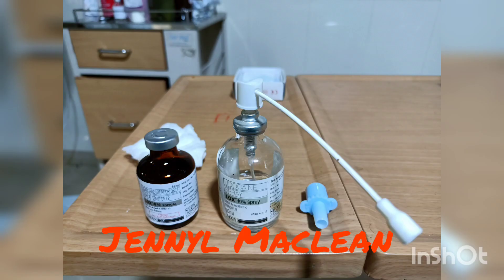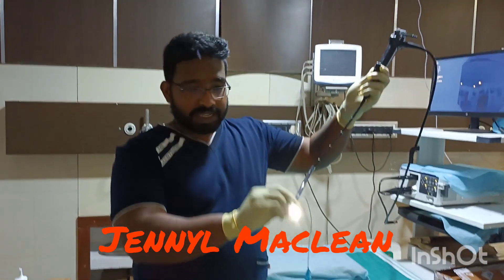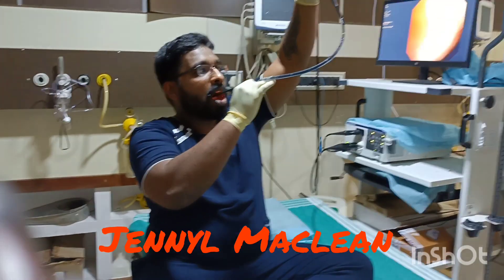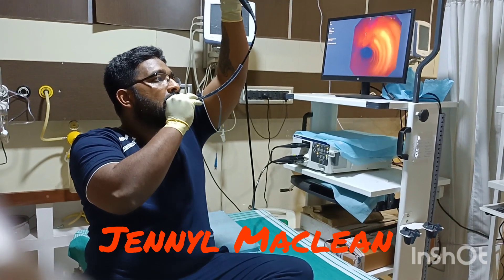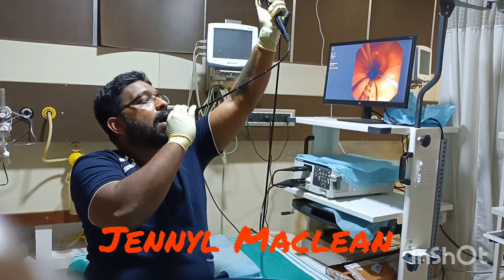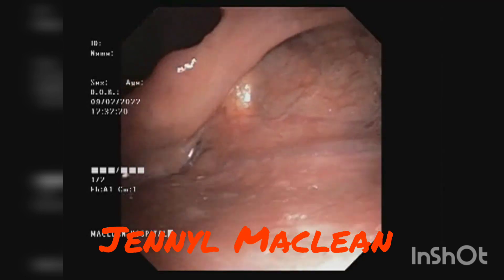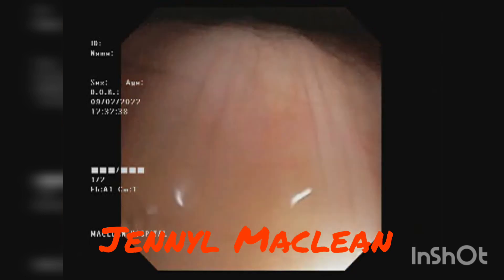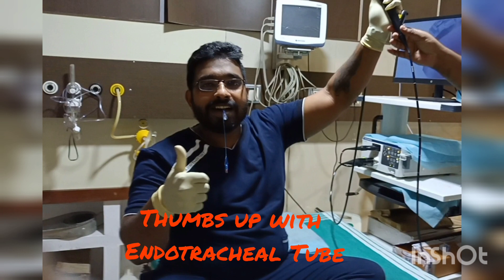Intubation made easy with Video Bronchoscope- Self.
Difficult Intubation made easy with Video Bronchoscope Self Intubation made easy.